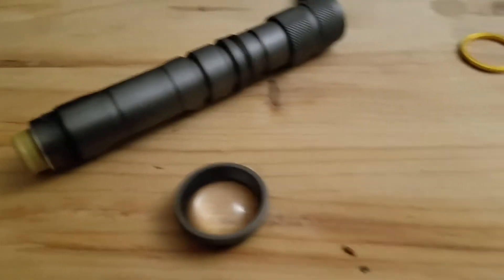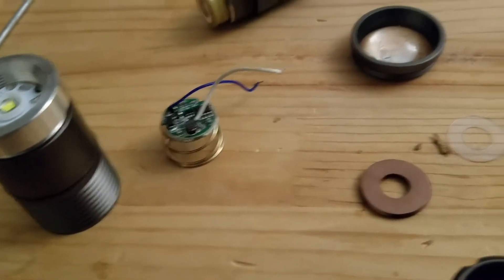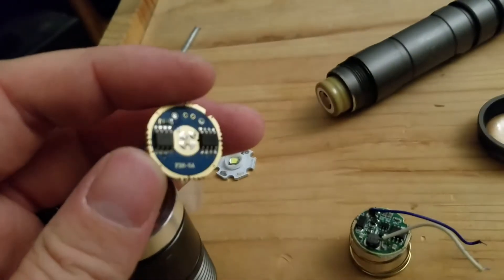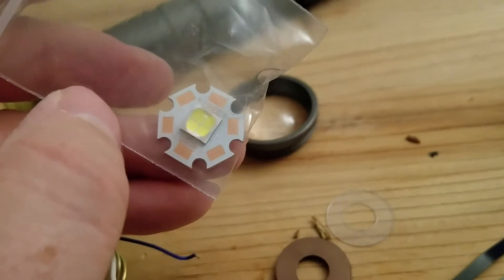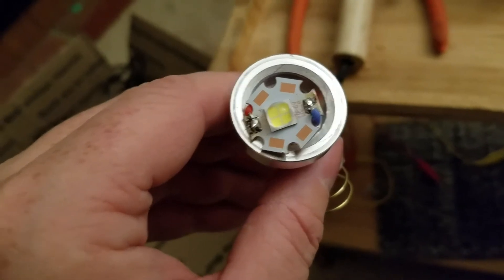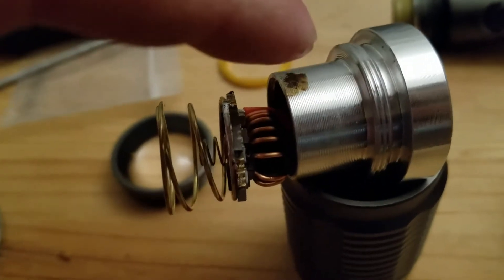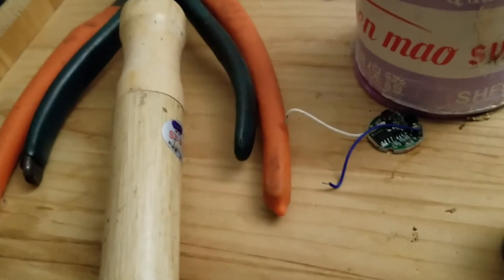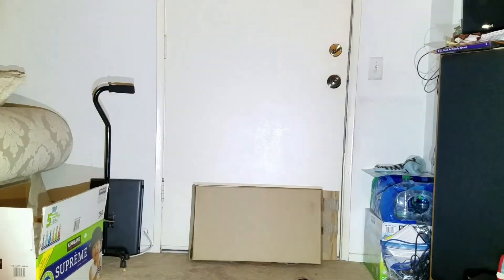Led flashlight rebuild: replacing a Cree T6 with a XHP70 Led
The PCB went bad in one of my old flashlights so instead of just replacing the PCB it became an opportunity to build a more powerful flashlight that proves Overkill to be an understatement. Remember that Overkill is always appropriate!